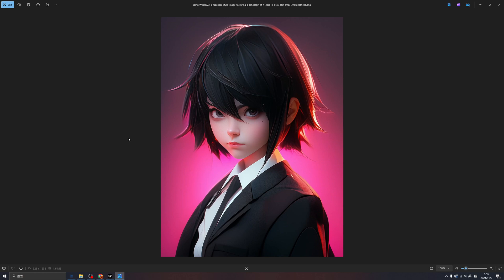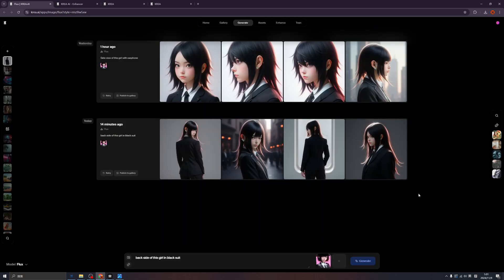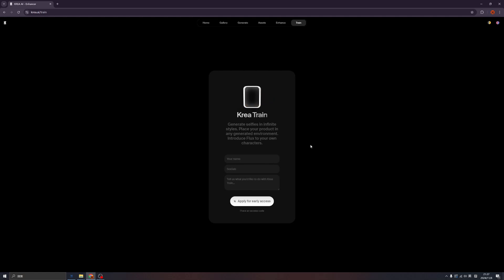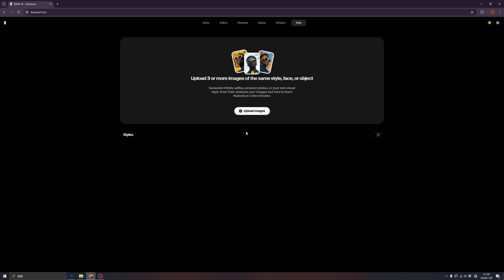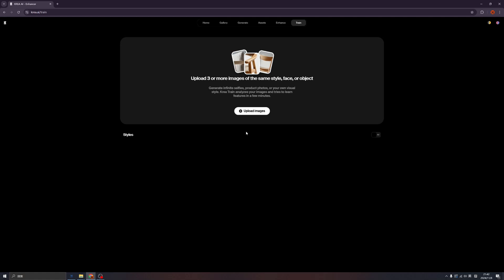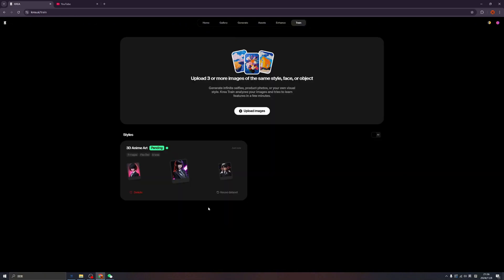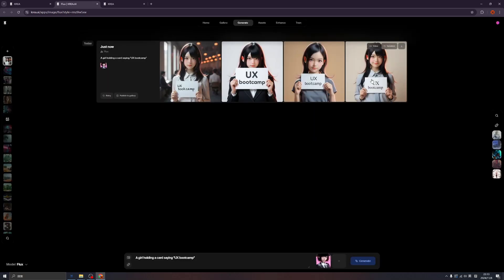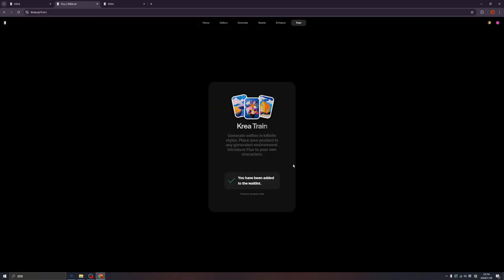Krea AI - Now you can train AI Models in Krea AI ! Wow, finally we have AI consistency !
The Latest Krea AI Train Model - Keep Consistency Of The Images Like It Should Be!